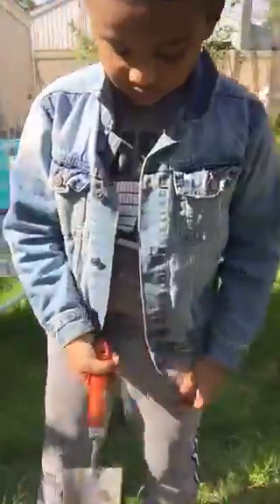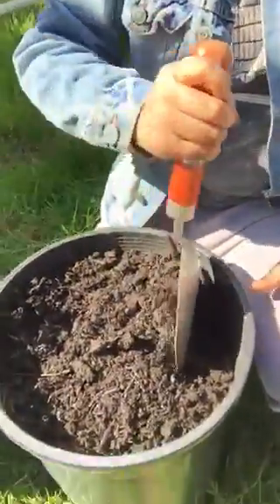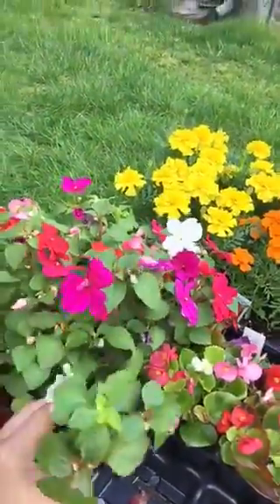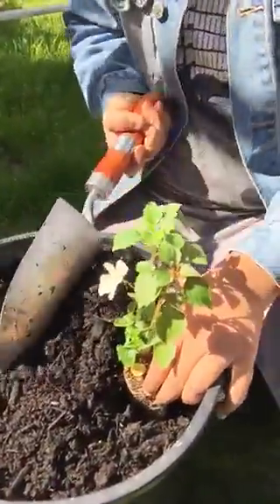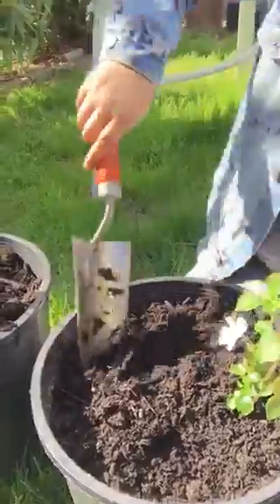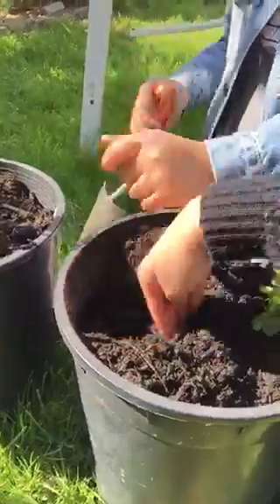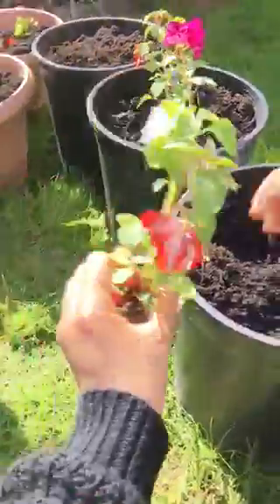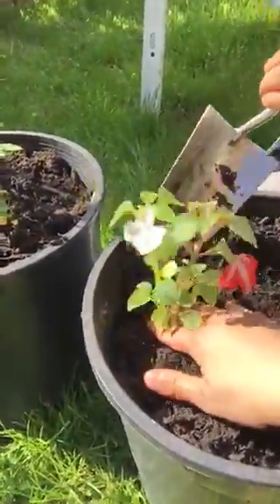Spring Flower Planting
Ms. Lucero plants flowers with her nephew. It's a great activity to do in spring weather.
La Sra. Lucero planta flores con su sobrino. Es una gran actividad para hacer en primavera.